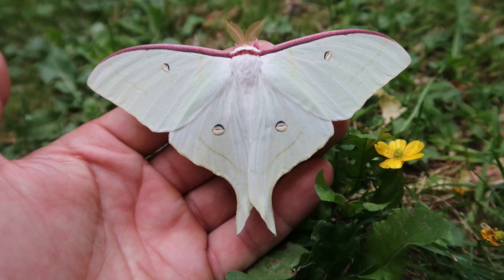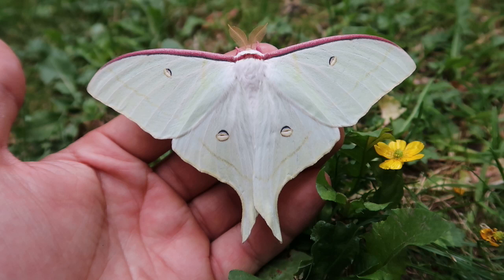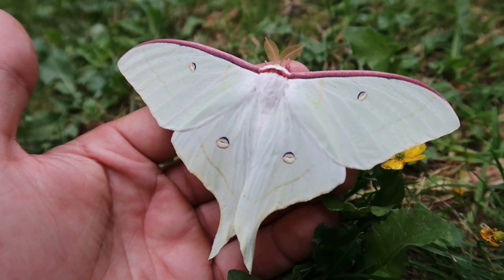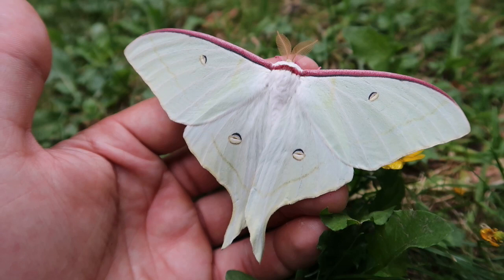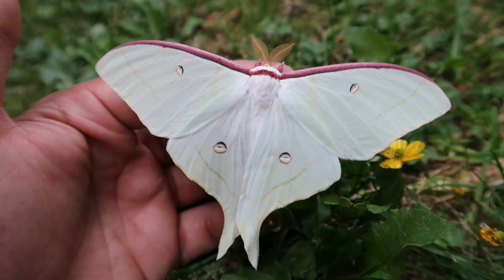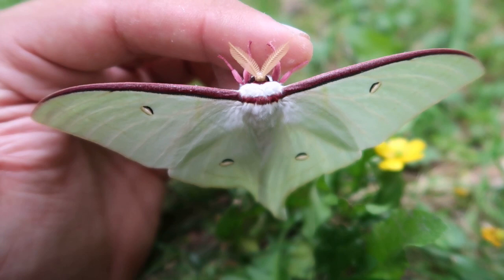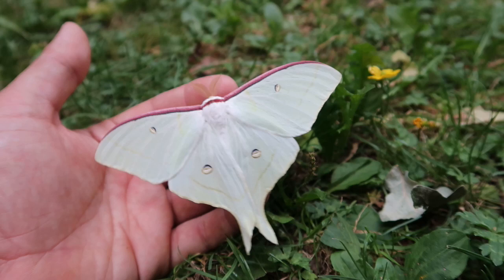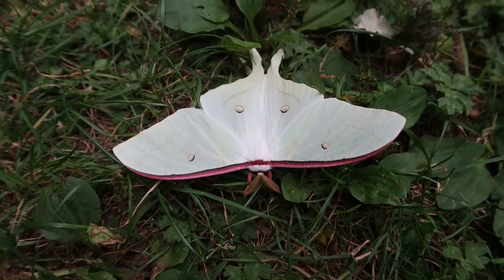Asian Moon Moth: Actias aliena from Japan